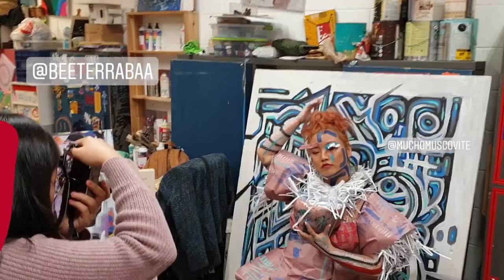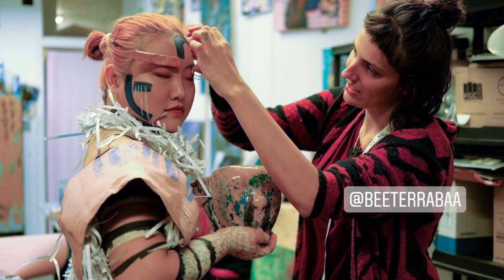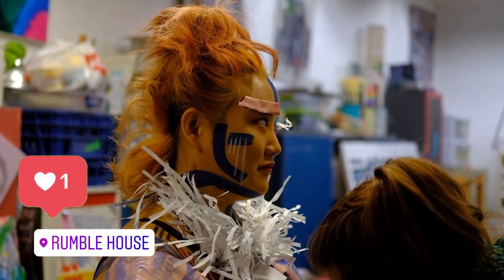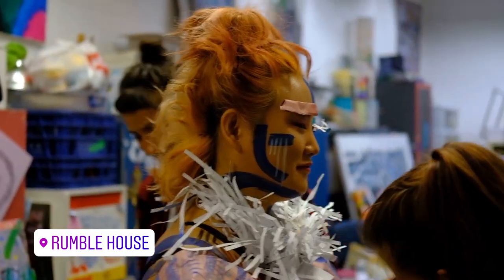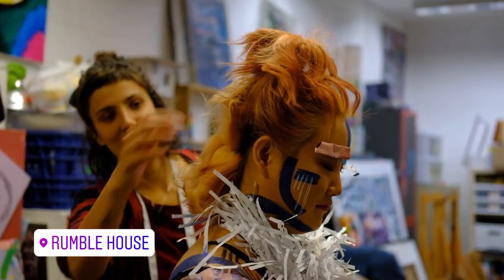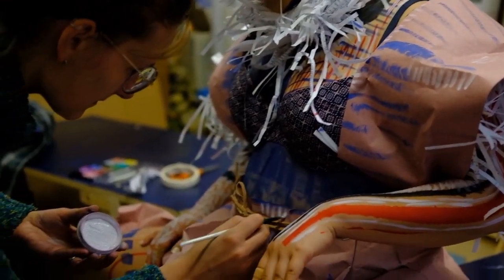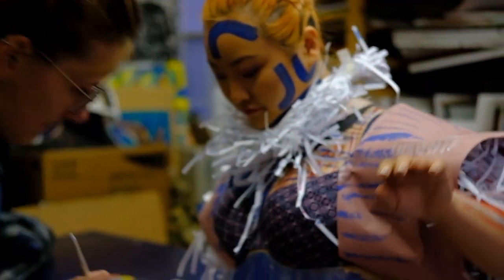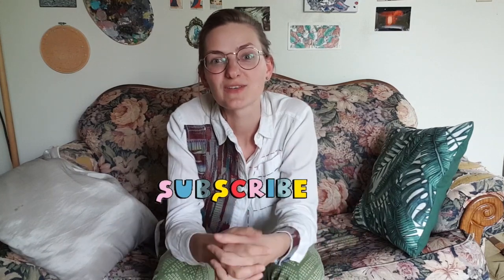Body Painting Collaboration with Gabi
In this video, I showcase a collaboration with my friends. The idea was to focus on the design process and to turn our model Yujin into a sculpture.
The body painting was done by me and Bianca used paper to create the clothing that the model was wearing. Photos and videos are taken by Shining.
Special thank you to
Model: Yujin @muchomuscovite
Photographer: Shining @thexining
Costume designer: Bianca @beeterrabaa
Music
"Journey to the Moon" by Monika Liu